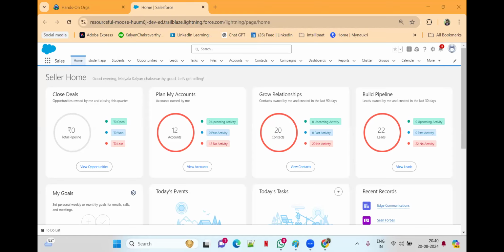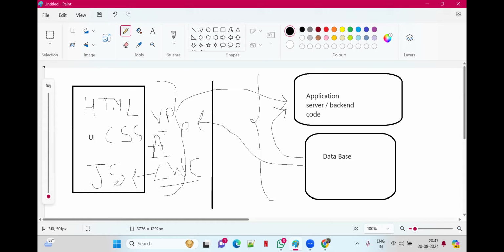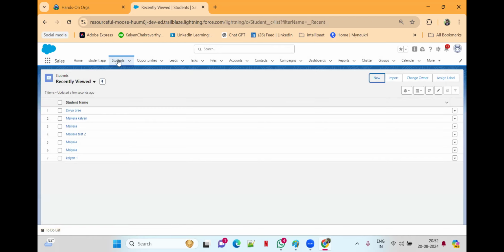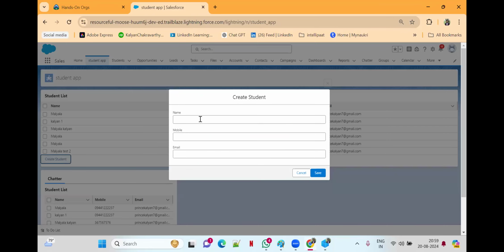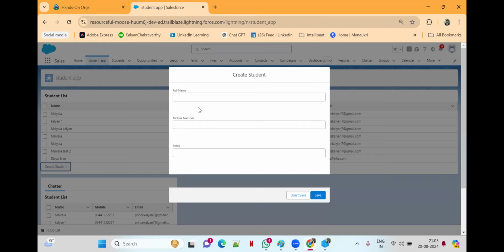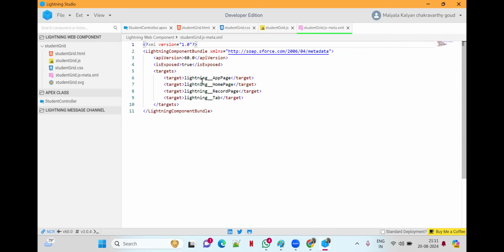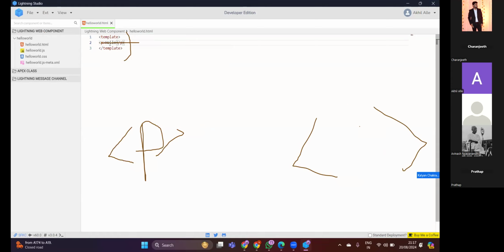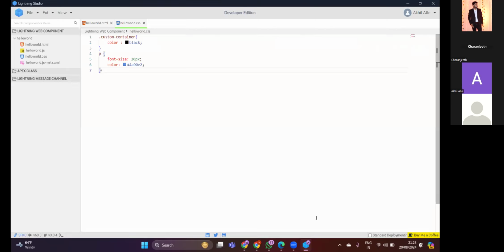Introduction to LWC - class 1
Get Started with LWC, using Lightning Studio